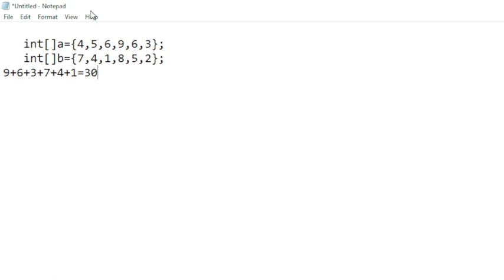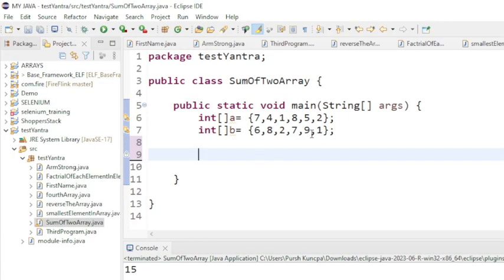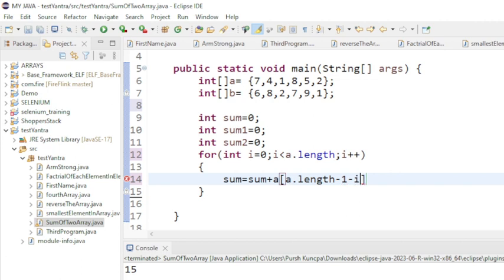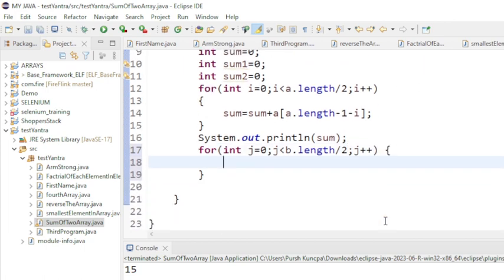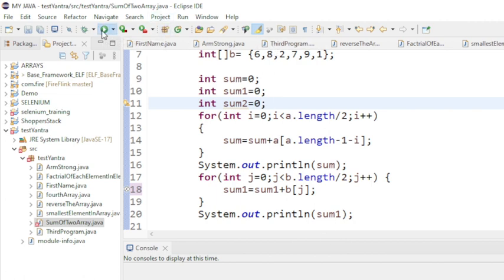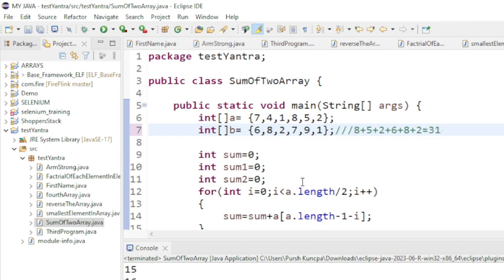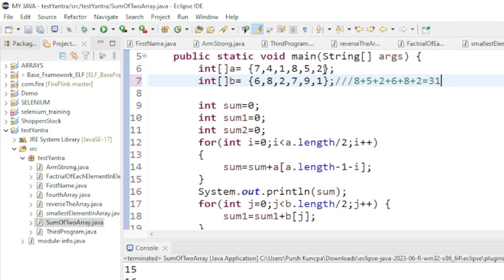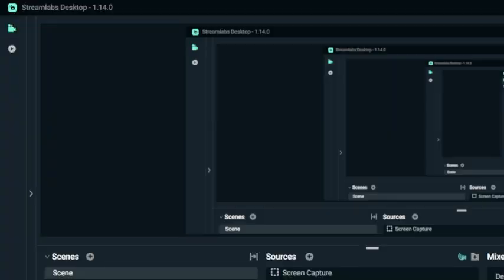Sum of sum of second half of the first array and sum of first haif of the second array